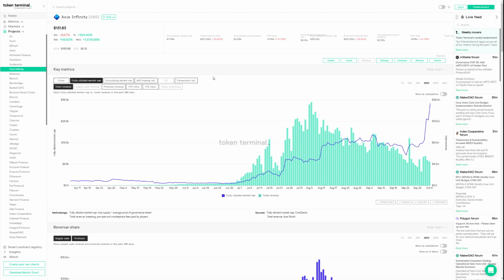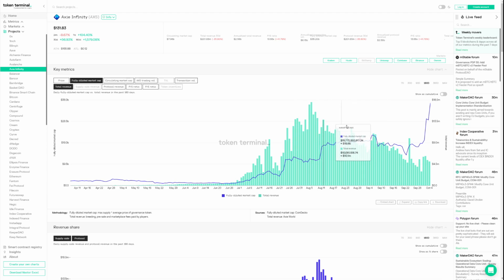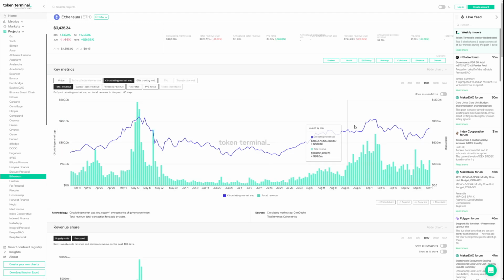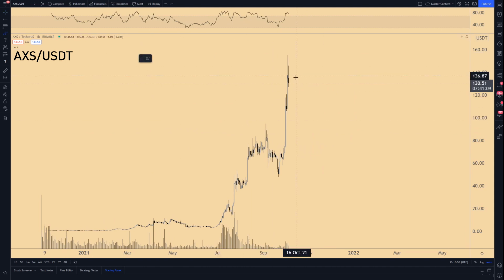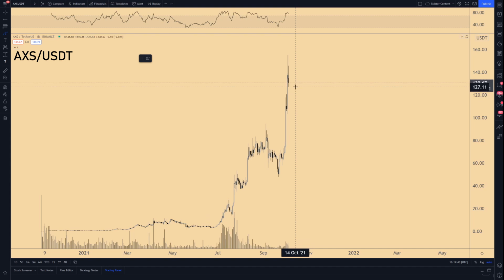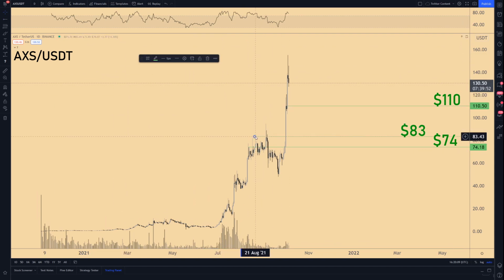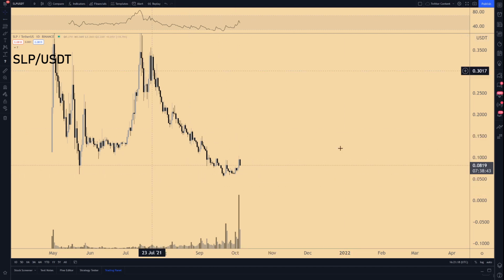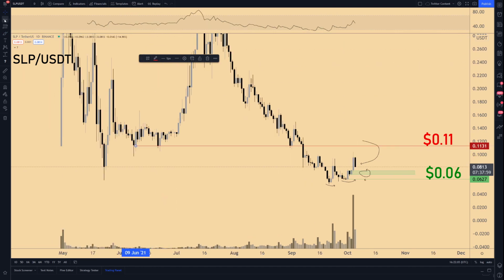IS IT STILL WORTH BUYING AXS (AXIE INFINITY) and SLP?! 🤔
Today we're taking a look at AXS (Axie Infinity) and SLP (Smooth Love Potion), as AXS had an incredible run since the crash and SLP is still at the lows waiting to break out. Let's check out the levels to watch!

0:00 Intro
0:39 Metrics & info
2:21 AXS/USDT
5:01 SPL/USDT
6:23 Outro